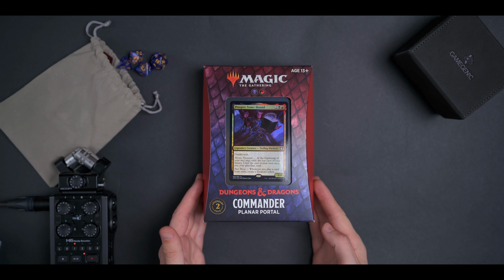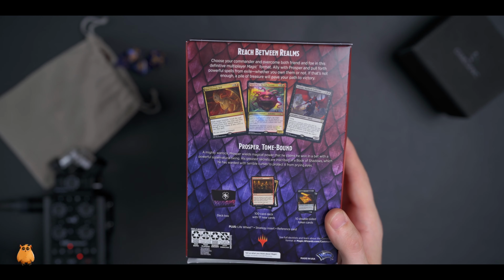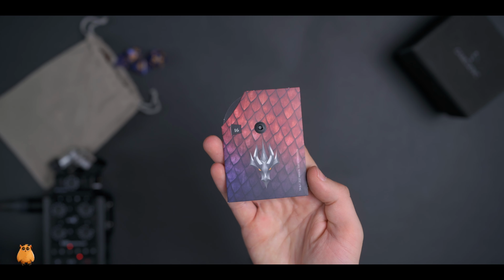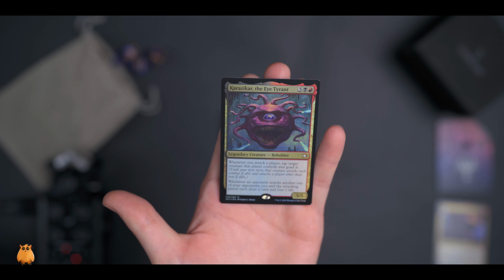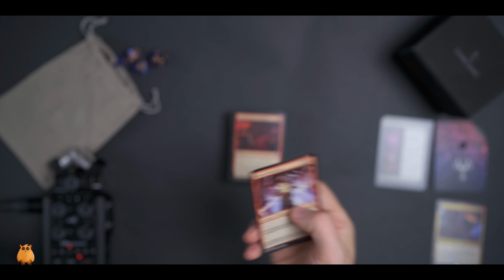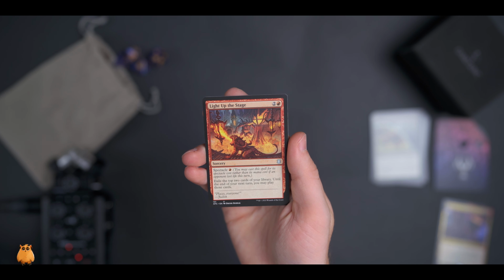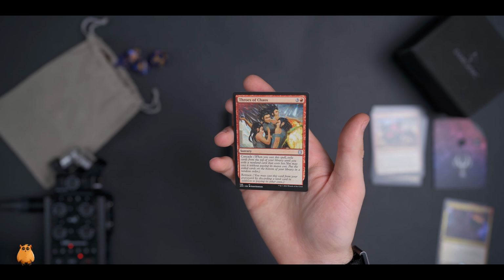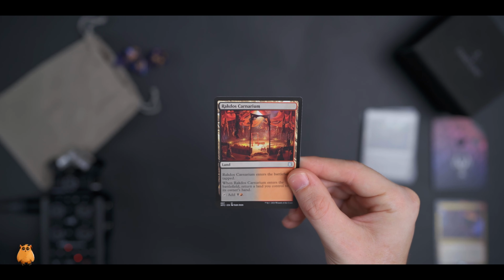Planar Portal Commander Pre-Con ASMR Unboxing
Enjoy this soft-spoken unboxing and first look at the Planar Portal Pre-con Magic The Gathering Commander (EDH) Deck! The Commander is Prosper, Tome-Bound. Wizards of the Coast are kicking butt with their pre-constructed decks and it looks like this one is no exception. Still though, looking for suggestions to improve this deck in the comments! Thank you all!

ASMR has been tremendously helpful for me and my sleep schedule, which is very important. I hope it can do the same for you. We talk about some quick tips for MEDITATION and relaxation that have something that I use to calm my mind. Love you all.

*None of the companies of any items shown in this video are a sponsor.*

ASMR  (Autonomous sensory meridian response) has helped me with anxiety, sleep issues and has helped me to simply be more productive. It is NOT a substitute for professional practices such as therapy but, like me, it may help you start on a path of sleeping better and reducing anxiety. I hope these videos help you :)